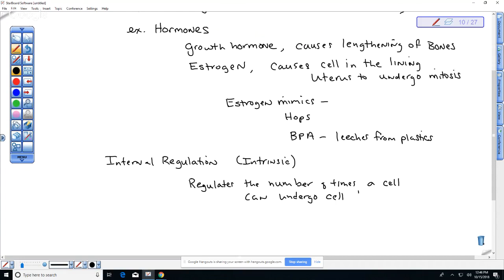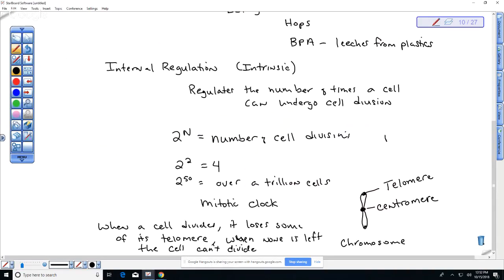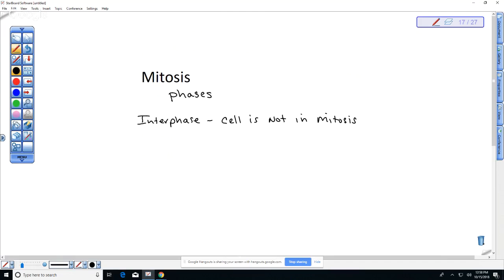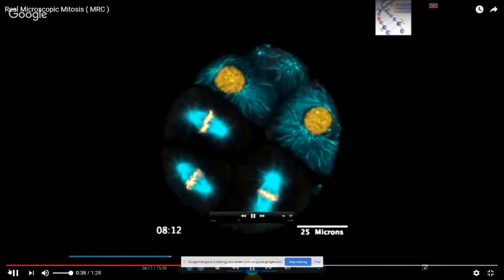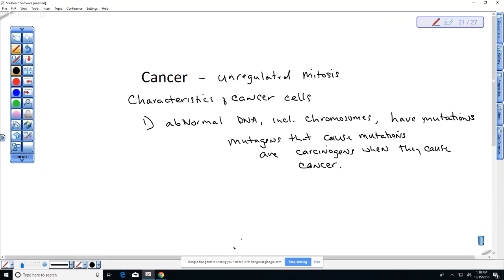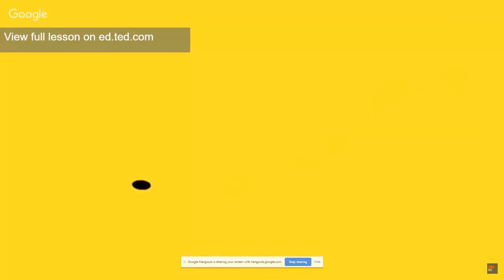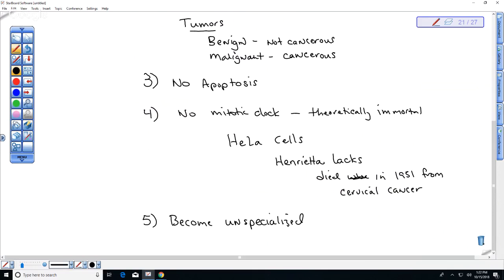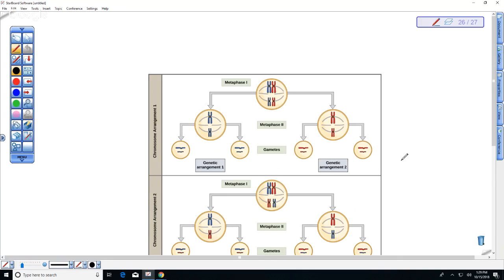BI 101: Cell Reproduction